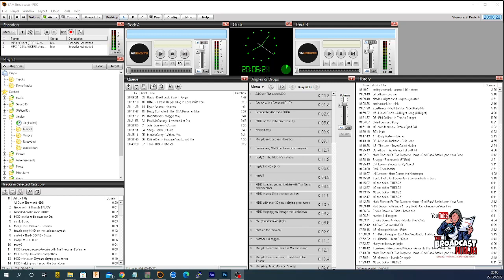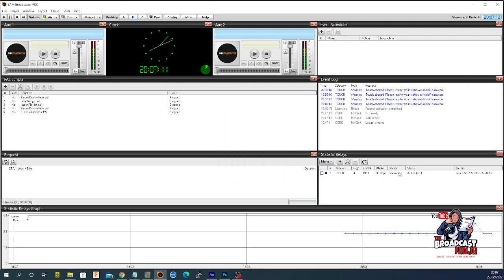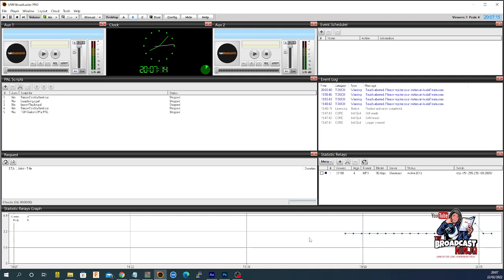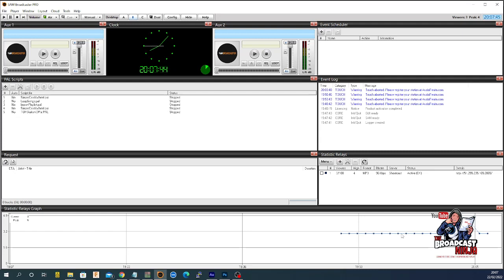SAM BROADCASTER TUTORIAL: Setting up a Statistic Relay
Here I explain how to set up a statistical relay in Sam Broadcaster.

Amazon Wish List (Help the channel grow)